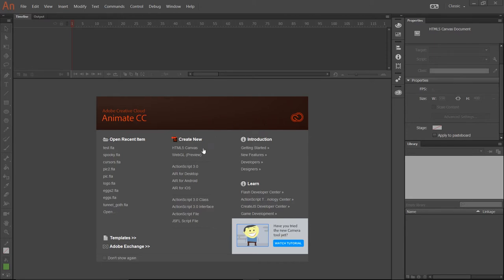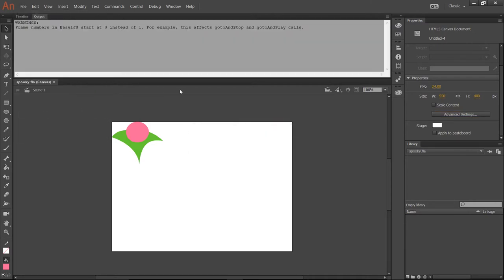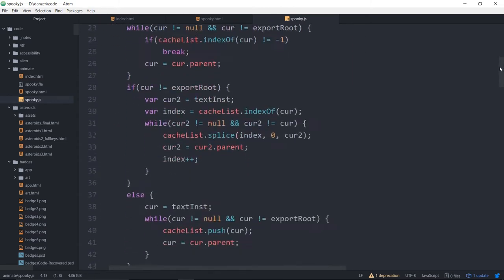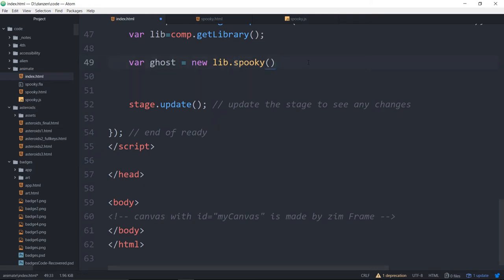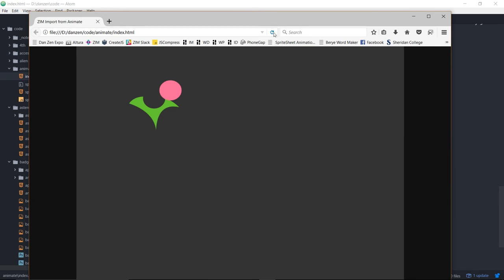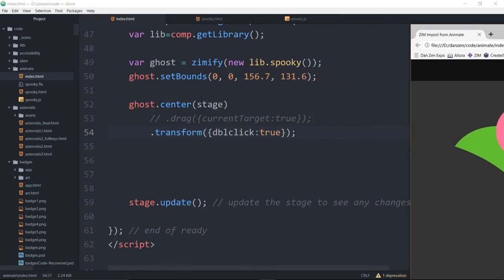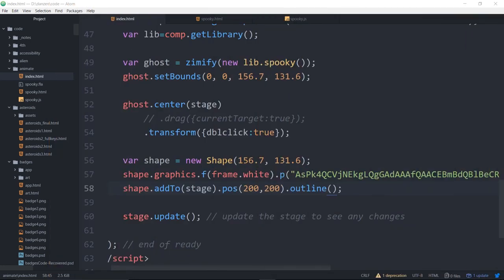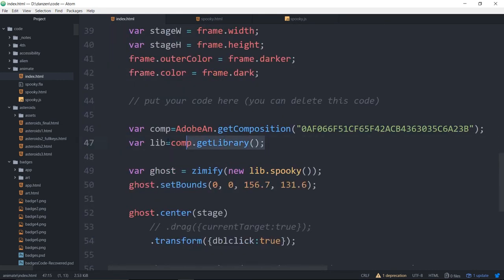ZIM Bubbling: 45. Adobe Animate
ZIM Bubbling: 45.
Please also see the new ZIM SHIM for Animate Please also see the newer Bubbling with a VectorContainer

Here we see how to export shapes from Adobe Animate (formerly Flash) to CreateJS and into ZIM.  The format of the files has changed slightly, so we go over the process again.